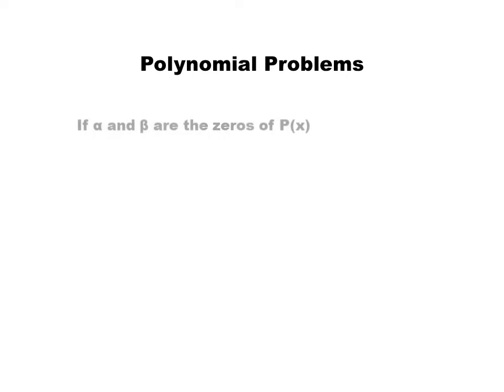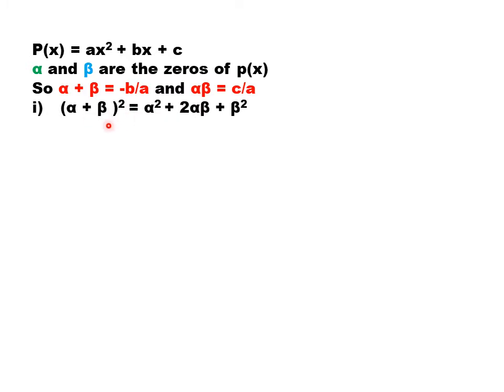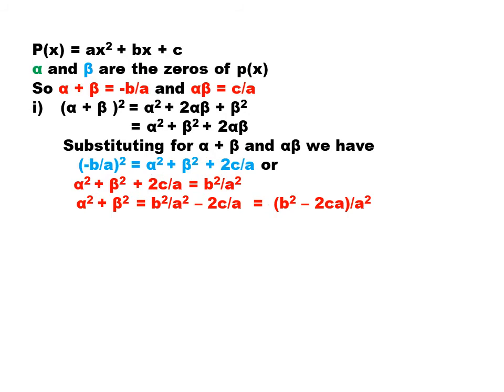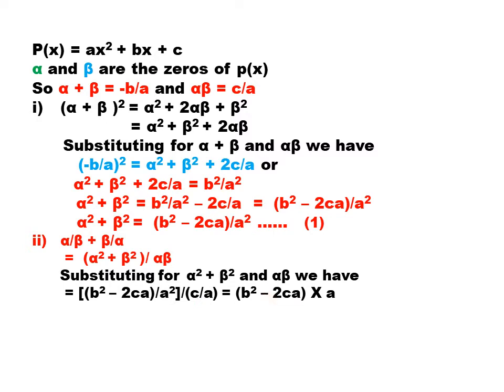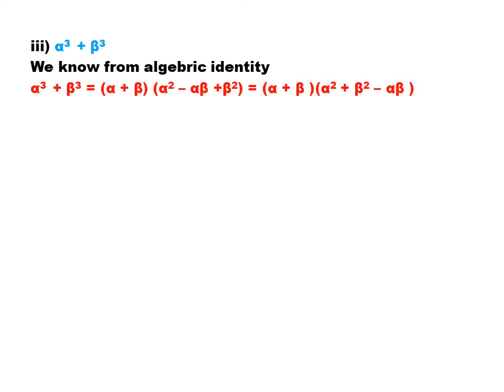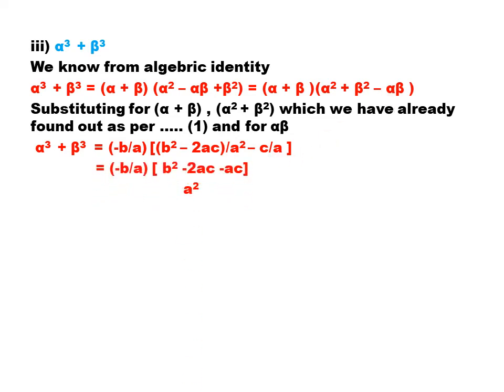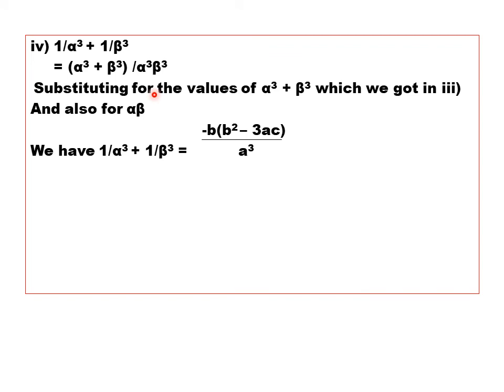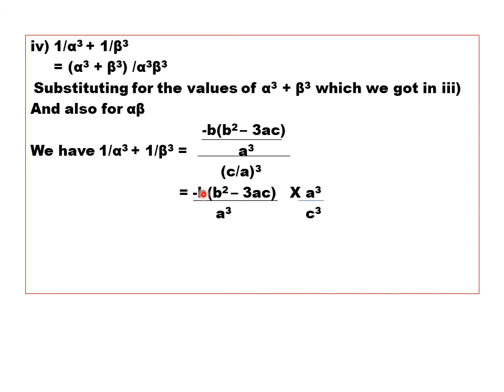Polynomial Problems to find alphasqure plus beta square etc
Polynomial problem for Class 10 CBSE. to find the values of sum of square of the zeros, sum of the cubes of the zeros etc.